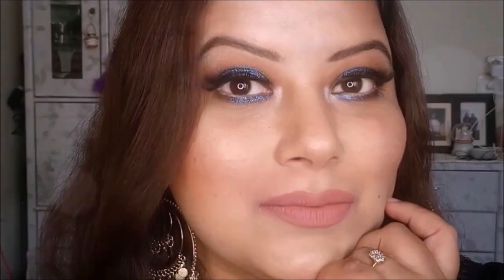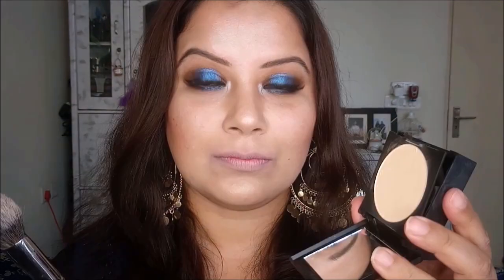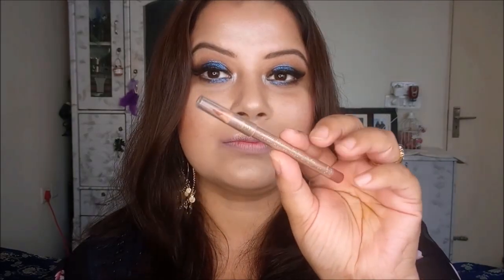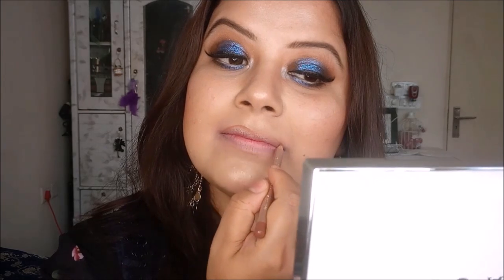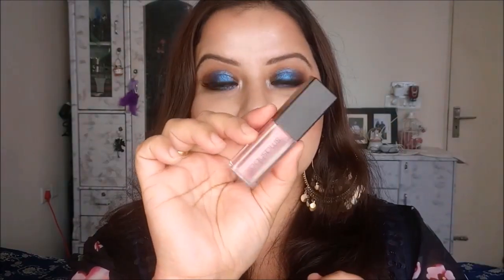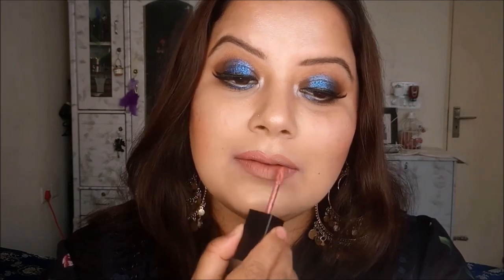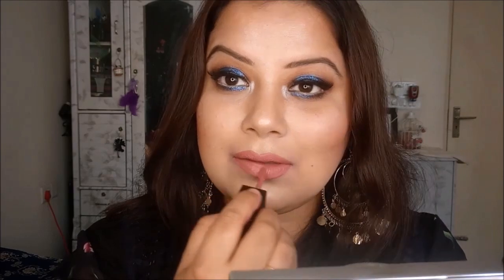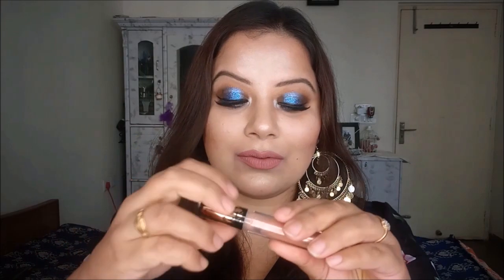HOW TO GET PERFECT MATTE/GLOSSY POUT II TUTORIAL II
MAYBELLINE CONCEALER
SUGAR COSMETICS BANANA COMPACT
JACLYNCOSMETICS HIGHLIGHTER PALETTE
LAKME LIPLINER
SMASHBOX GULA-BAE LIQUID LIPSTICKS
MAC GLOSS-UNLEASH THE STARS

FAQ:
Camera: Canon power shot SX410IS.
Stand for backdrop/ light stand
Light holder